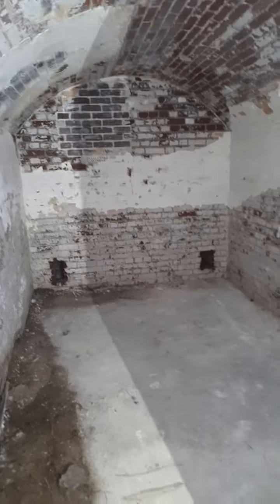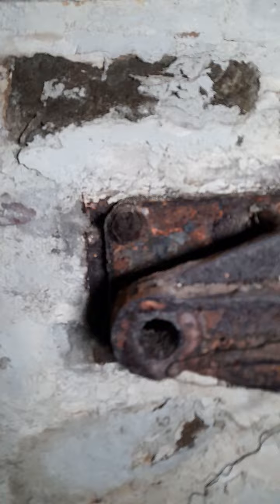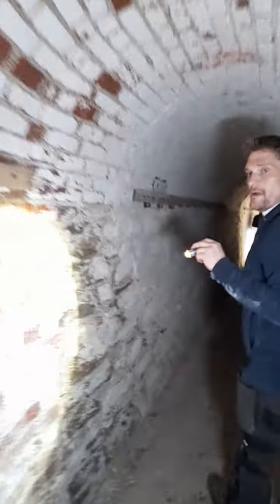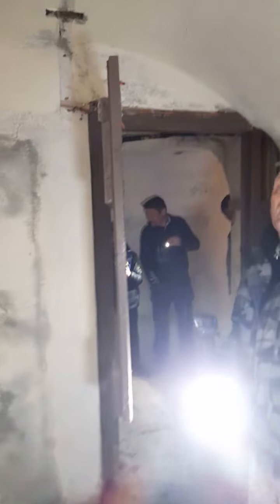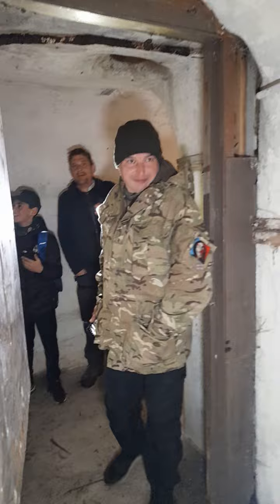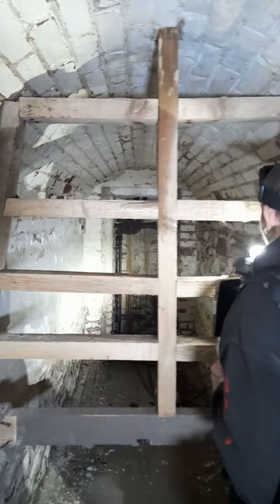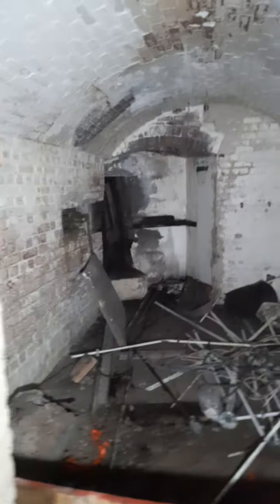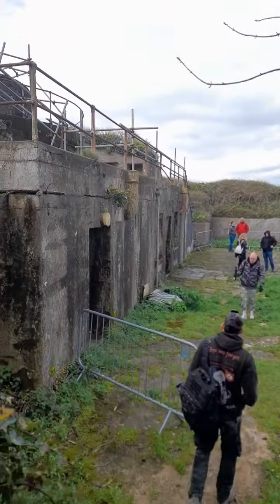Drakes Island Ammo Stores and Tunnels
Checking out the Ammo and tunnels on this old military Fortress Island in the south coast of the UK with over 400 years of military fortifications this is one impressive fortress